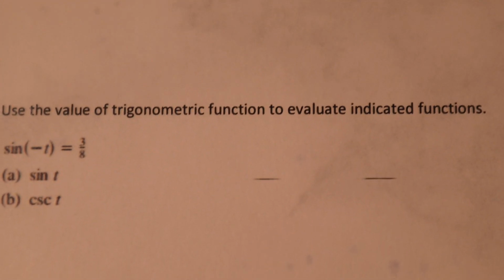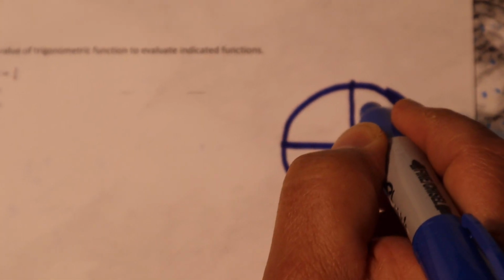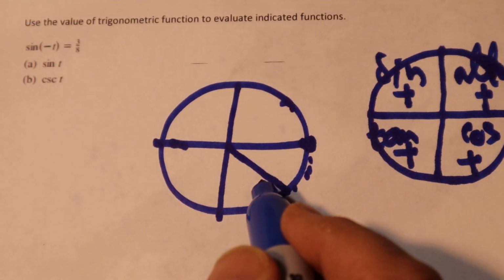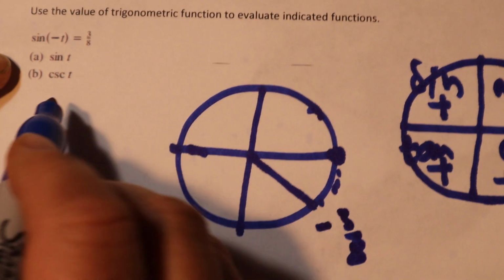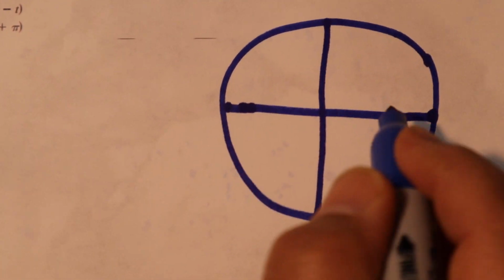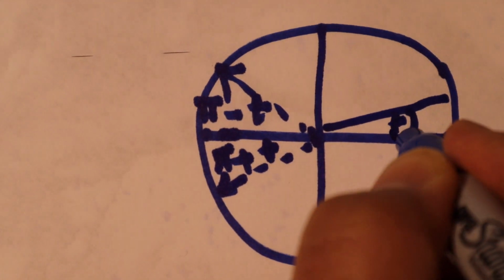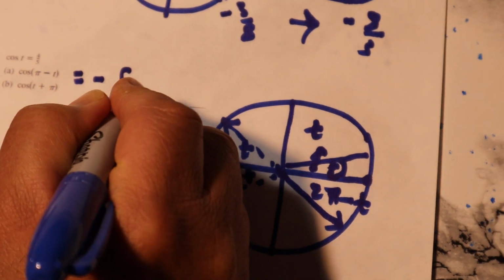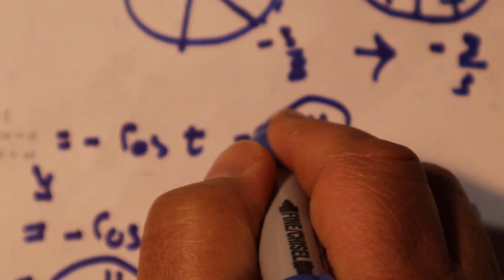16 (Pre Calculus) Trigonometric functions of negative angle in different quadrants.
Find trig functions of negative angle or when we change the angle over different quadrants. If you have question/s please leave it with your comment.